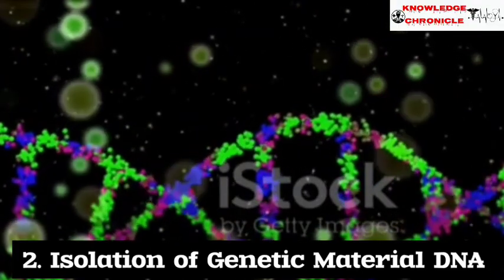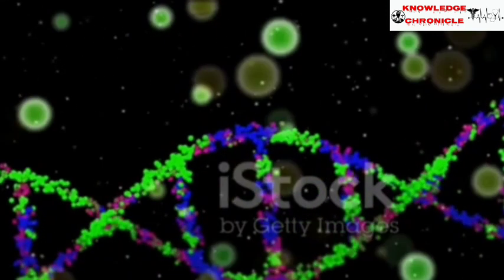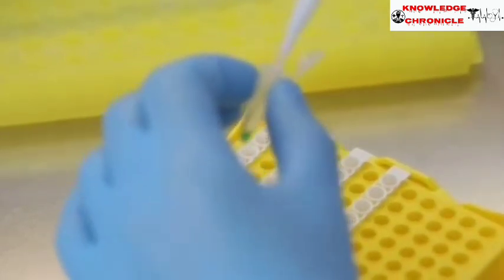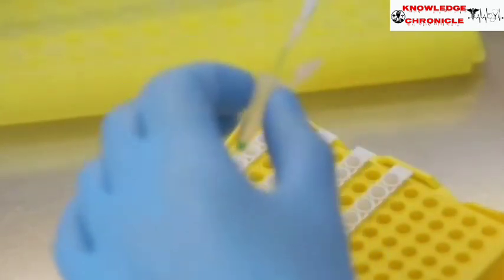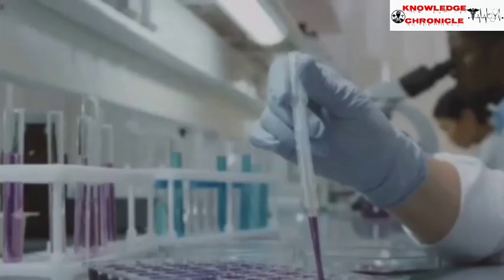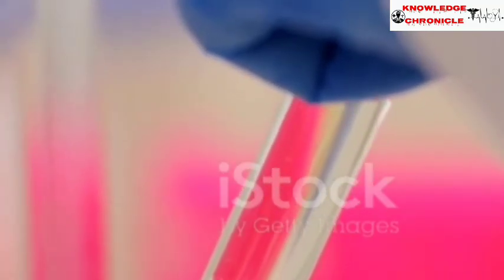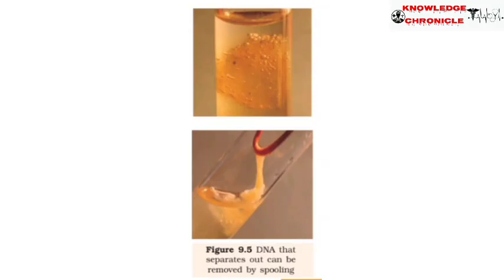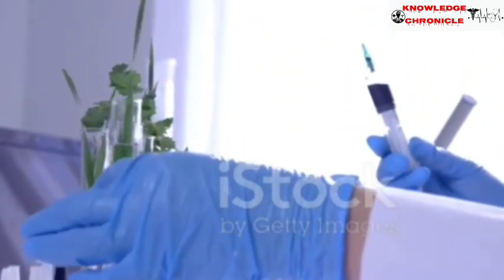Recombinant DNA Technology Explained Step-by-Step From Gene Isolation to Bioreactors & Final Product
⚕️How Does Recombinant DNA Technology Work Step-by-Step? | From Gene Isolation to Final Product Explained!

✍🏻Today, we’re diving deep into the fascinating world of Recombinant DNA Technology—a groundbreaking innovation that revolutionized genetics, biotechnology, and medicine.

But this isn’t just a surface-level explanation. We're going step-by-step—from DNA isolation to bioreactors, and even downstream processing. By the end, you’ll know exactly how a small fragment of DNA turns into life-saving insulin or vaccines.

So, buckle up for this 14-minute biotechnology ride. Let's begin!

1. What is Recombinant DNA Technology?

Recombinant DNA technology is a method where genes from different sources—even different species—are combined into a single DNA molecule and inserted into a host organism. This host can then replicate and express the inserted gene, producing the desired protein or trait.

Imagine taking the gene for insulin from a human and inserting it into a bacterium like E. coli. That bacterium now becomes a factory, producing insulin just like a tiny bioreactor!

But how exactly does this magic happen? Let’s break it down step by step.

2. Isolation of Genetic Material DNA

All living organisms store genetic information in DNA. But DNA doesn’t float freely—it’s hidden inside cells, tightly packed with proteins.

To access it, we must:

Break open the cells: Using enzymes like lysozyme for bacteria, cellulase for plants, and chitinase for fungi.

Remove contaminants:

RNA is removed using ribonuclease.

Proteins are removed using protease.

Other molecules like polysaccharides and lipids are eliminated using specific treatments.

Finally, to get pure DNA, we add chilled ethanol, which causes the DNA to precipitate as white, thread-like strands.

 Example: This method is used in labs when isolating plant DNA for genetic modification in agriculture.

3. Cutting DNA at Specific Locations

To insert a gene of interest, we must cut the DNA precisely. For this, we use special enzymes called restriction endonucleases—tiny molecular scissors.

Each restriction enzyme cuts DNA at a specific sequence. For example, the enzyme EcoRI cuts DNA at the sequence GAATTC.

This process is also done on the vector DNA—a carrier that will help deliver our gene into the host.

How do we know if our cutting was successful?

We use agarose gel electrophoresis, where DNA fragments are separated based on size. Since DNA is negatively charged, it moves towards the positive electrode, and we can visualize the fragments using dyes under UV light.

4. Ligation – Joining the Gene and Vector

After cutting both the source DNA and the vector, we ligate—or glue—them together using an enzyme called DNA ligase.

This step forms a recombinant DNA molecule: the gene of interest now inserted into a plasmid vector.

 Example: The insulin gene can be inserted into a plasmid that contains antibiotic resistance.

This plasmid can now enter a host organism, usually a bacterium.

5. Amplification Using PCR Polymerase Chain Reaction

Sometimes, the gene fragment is too small or we need more copies of it. That's where PCR comes in.

PCR, or Polymerase Chain Reaction, can make millions to billions of copies of a specific DNA segment.

How it works:

Uses primers short DNA sequences that match the start and end of the target DNA.

A thermostable DNA polymerase from Thermus aquaticus synthesizes new strands.

Through cycles of heating and cooling, DNA is denatured, annealed with primers, and extended.

 Example: This is used widely in COVID-19 testing where the viral genetic material is amplified to detectable levels.

6. Insertion into Host Organism

Now that we have our recombinant DNA, it's time to transfer it into a host cell—usually a bacterium like E. coli.

But the host must be made competent, meaning it can accept foreign DNA. This is done through:

Heat shock treatment

Chemical treatment with calcium chloride

Or using electroporation—a short electric pulse to open pores in the cell membrane.

 Example: If our recombinant plasmid carries a gene for ampicillin resistance, then only those bacteria that have successfully taken up the plasmid will survive on an ampicillin-containing plate. This acts as a selectable marker.